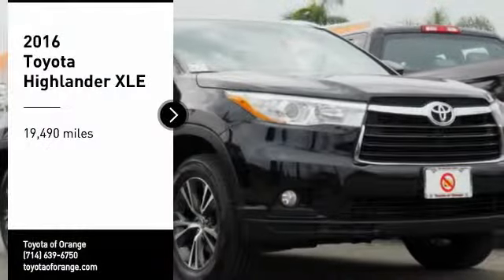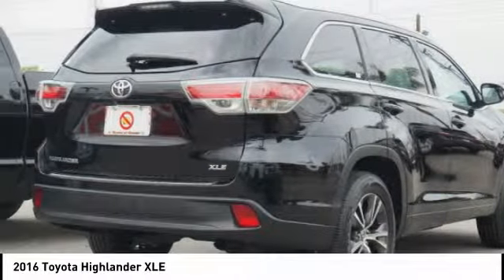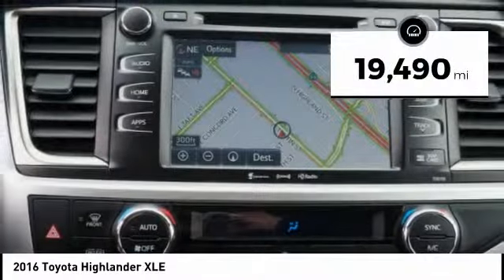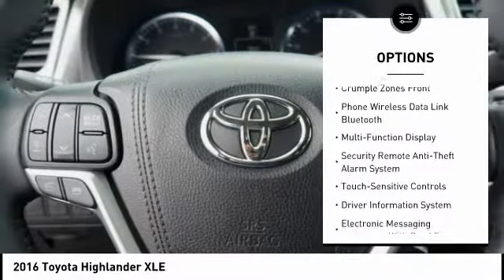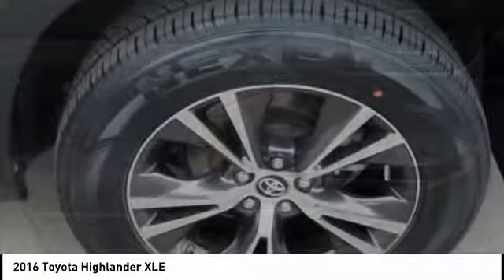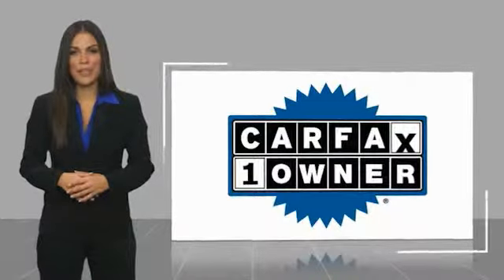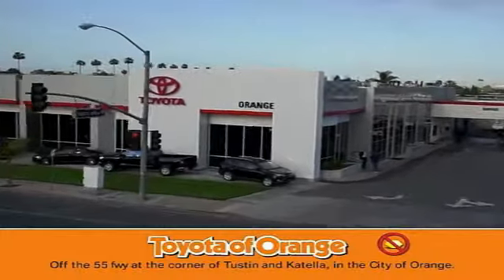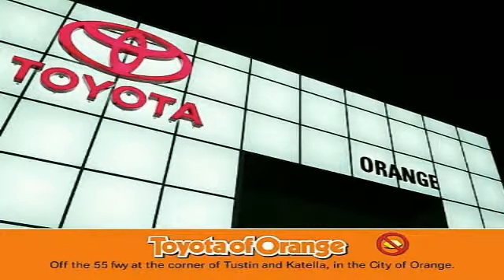2016 Toyota Highlander Orange CA U23249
2016 Toyota Highlander XLE

1400 North Tustin Ave.

Don't miss this 2016 Toyota Highlander. It's equipped with great features. You'll want to take this  home. Make a great choice today.